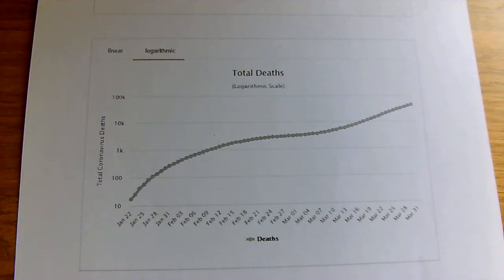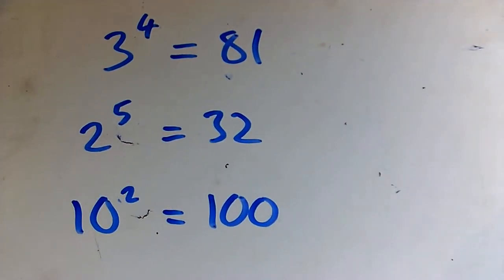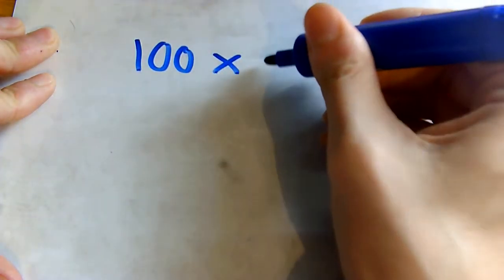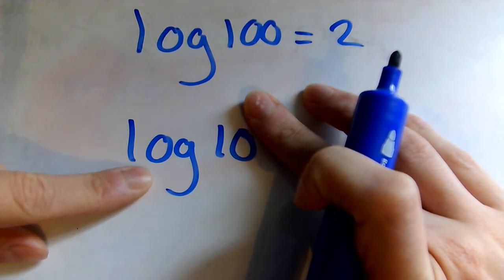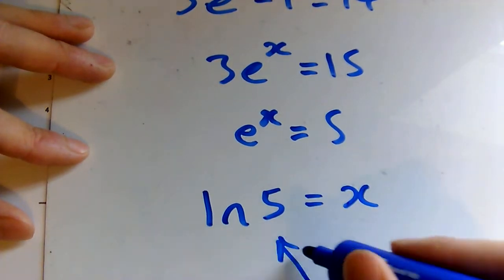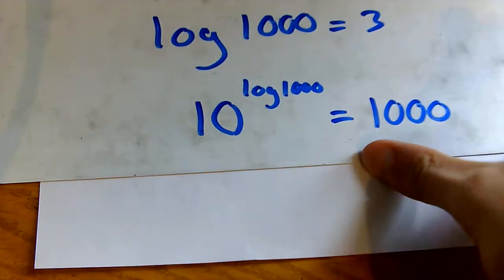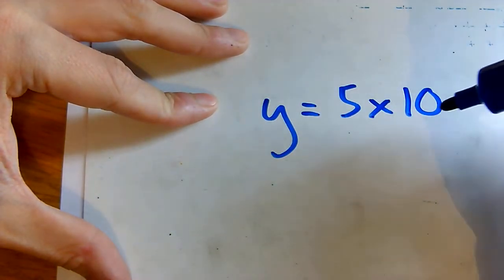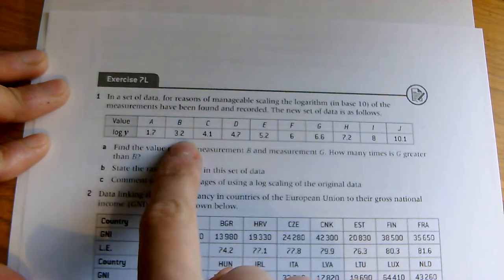Log Graphs Virus and Earthquakes Y12